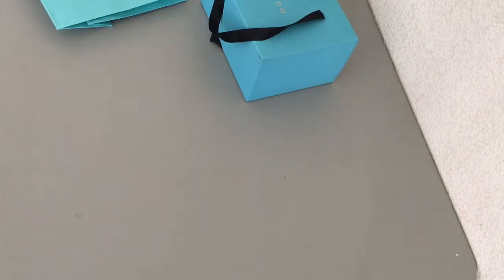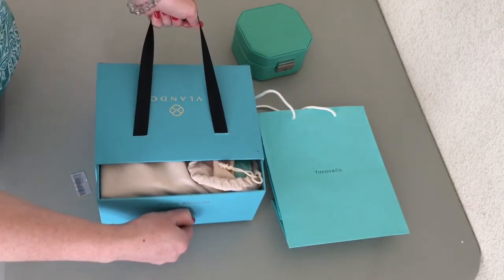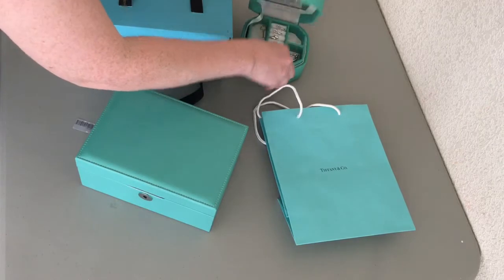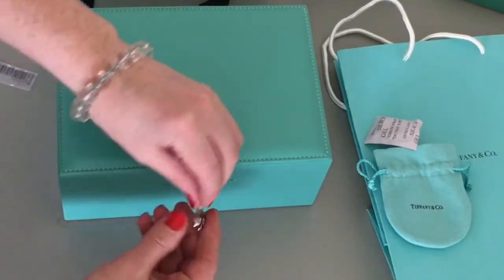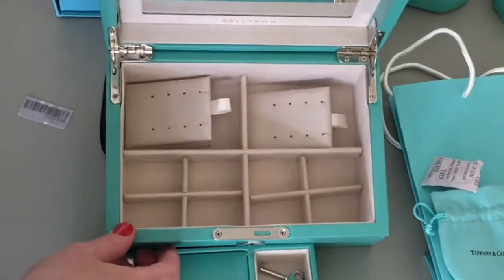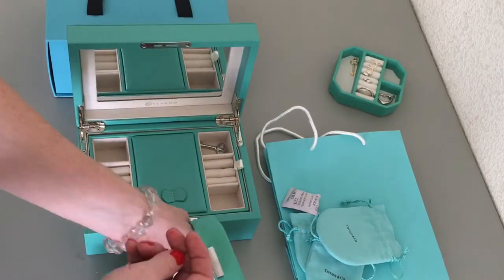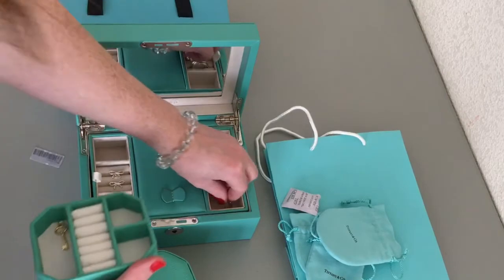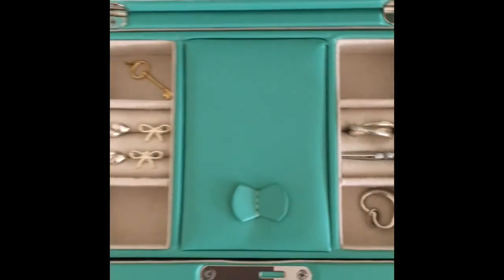Perfect jewelry box for the Tiffany&Co collector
Vlando locking jewelry box review. Peacock blue is the color I picked on the options to choose from on Amazon when I purchased the jewelry box. It’s the perfect jewelry box for The Tiffany collector. Tiffany&Co